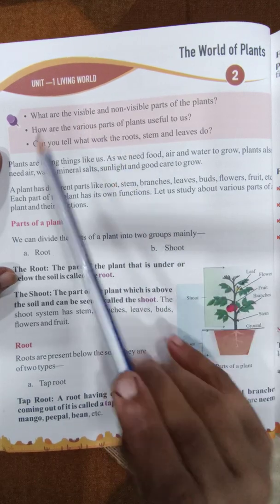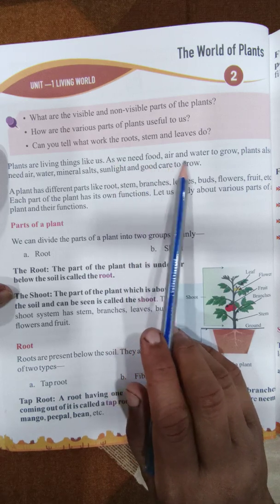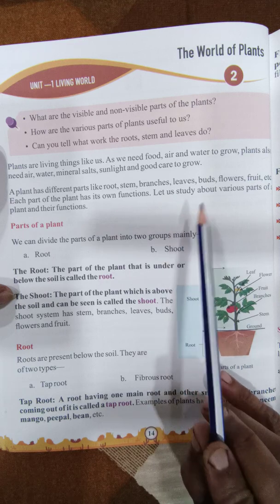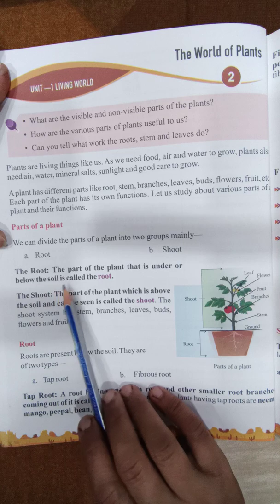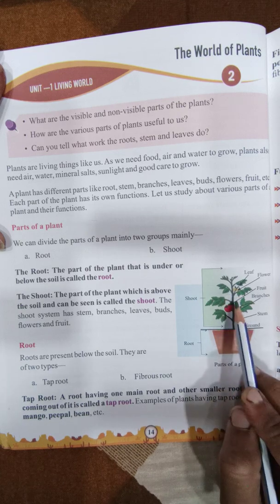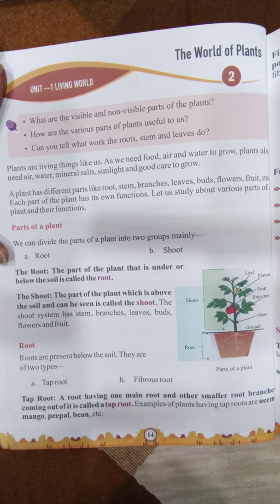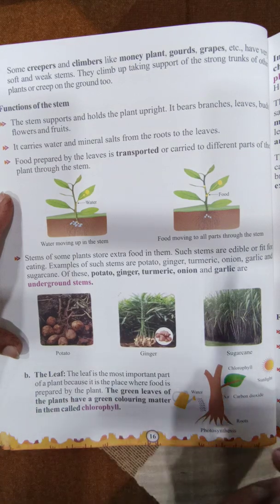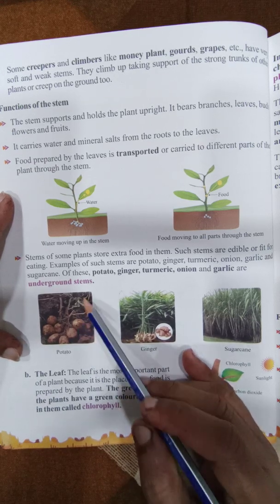Nimbus Class-3 Term-1 Lesson-2: The World of Plants - Root & Shoot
This video explain Parts of Plants - Root & Shoot and their Functions .